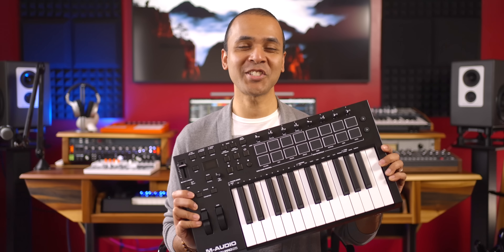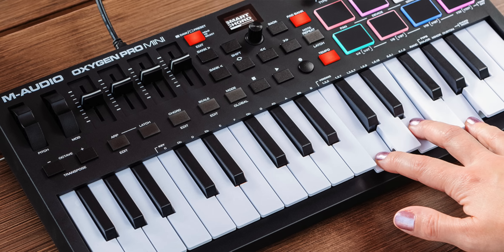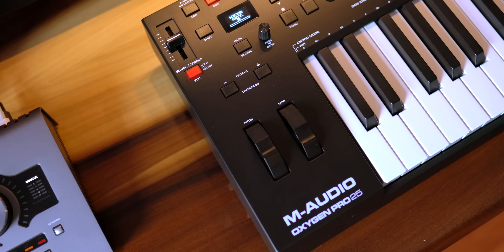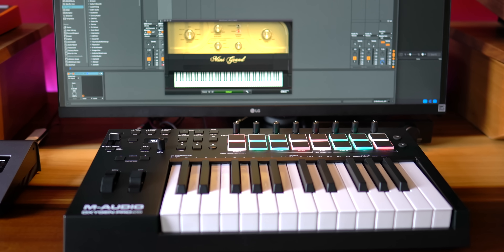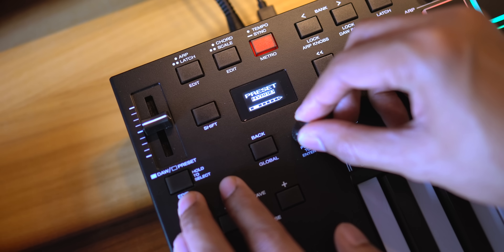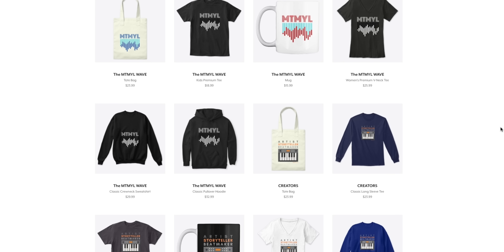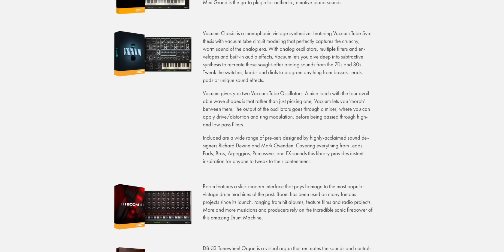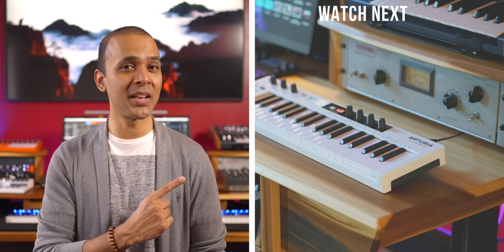M-Audio Oxygen Pro - Before you buy it, watch this | Oxygen Pro Review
M-Audio Oxygen Pro 25 (Amazon paid link)
M-Audio Oxygen Pro 49 (Amazon paid link)
M-Audio Oxygen Pro 61 (Amazon paid link)

In this video, I review the M-Audio Oxygen Pro 25 keyboard. This is M-Audio Oxygen Pro review you are looking for. I’ve tested the Oxygen Pro with FL Studio, Ableton Live, Logic Pro, Studio One, MPC Beats, and Garageband and this keyboard is also compatible with Pro Tools, Bitwig, and Reaper! This is a MIDI controller keyboard so it will let you control a lot of stuff including play stop record, mixer, virtual instruments and more. The M-Audio Oxygen Pro mini is the most affordable, but does not come with semi-weighted keys. The Oxygen Pro 25, the Oxygen Pro 49, and the Oxygen Pro 61 come with semi-weighted keys which are some of the best keys I’ve used compared to other keyboards like the Native Instruments A series, Arturia Keylab series, and the Novation Launchkeys. In this video I also compare the Oxygen Pro keyboards to similar keyboards in the price range.

Timestamps
0:00 What I’ll cover
1:15 Sizes and Differences
1:57 Key Feel
2:36 Build Quality
3:35 Control Your DAW
5:17 Knobs and Faders
5:57 Control Plugins
7:41 Arps, Chords, Scales
8:58 Software Included
9:16 Compared to other keyboards
10:20 Final thoughts